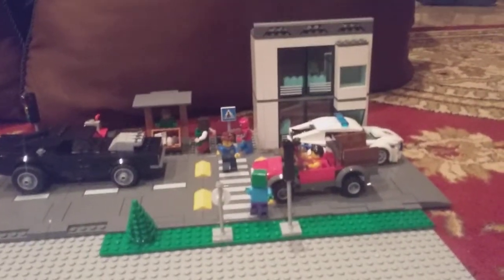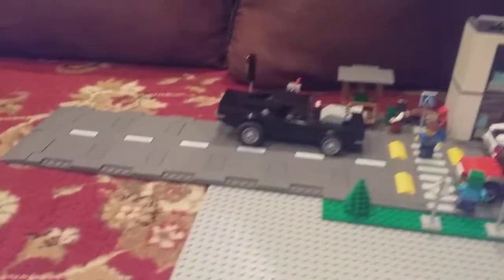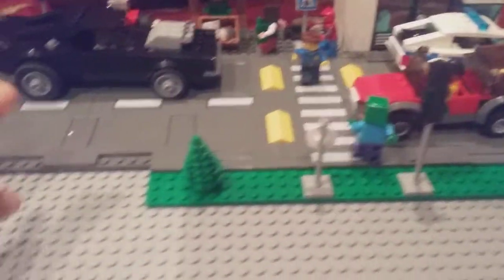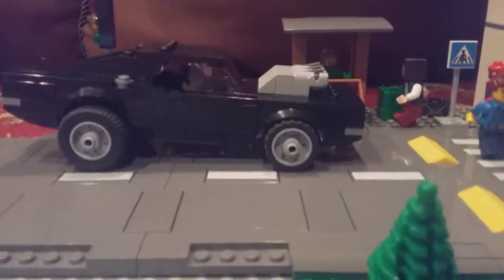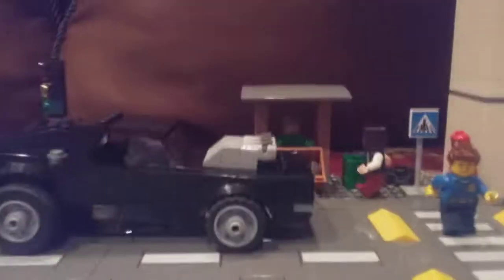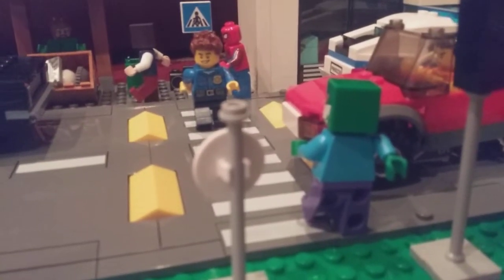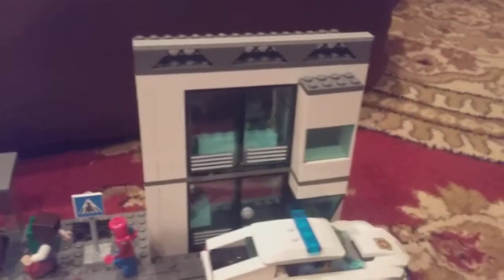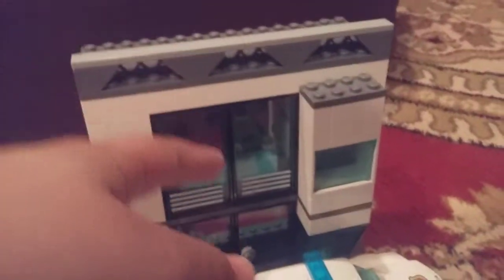lego city moc